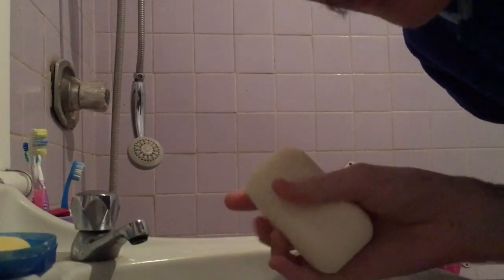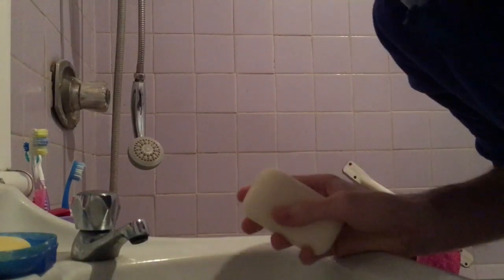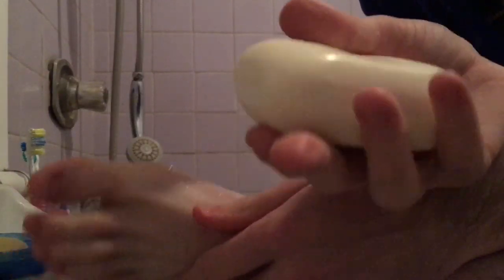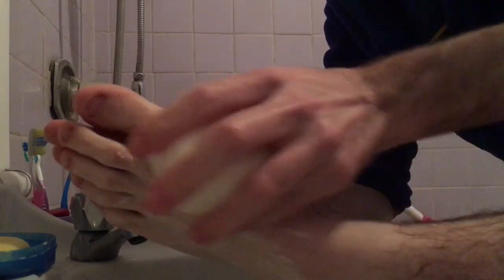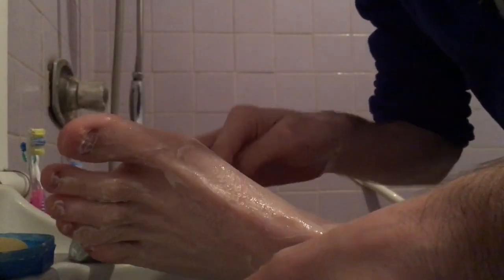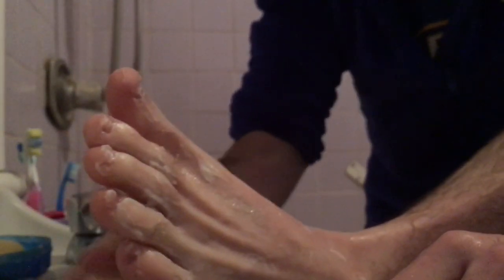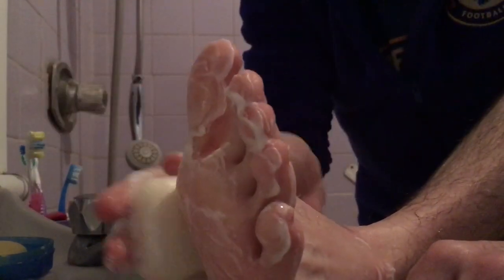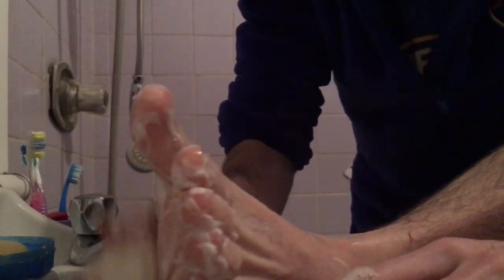Washing my left foot with a bar of soap 🧼 11/1/2021